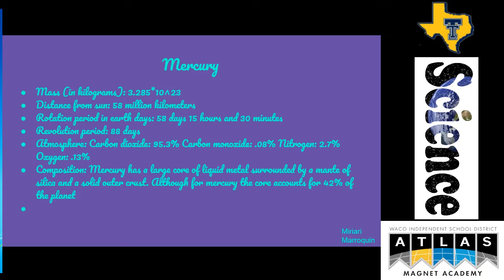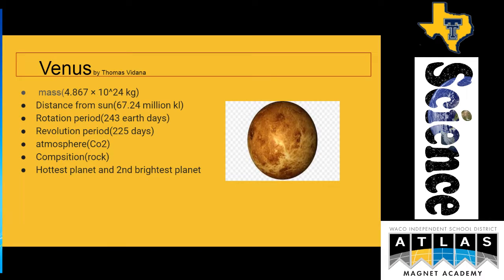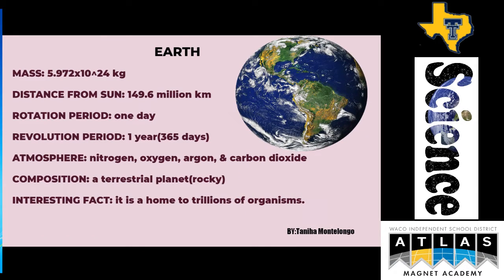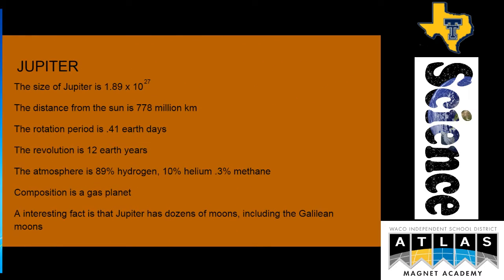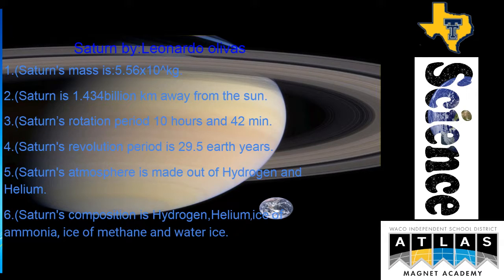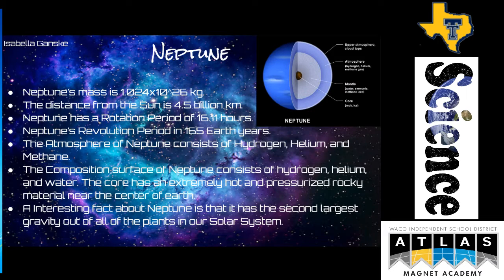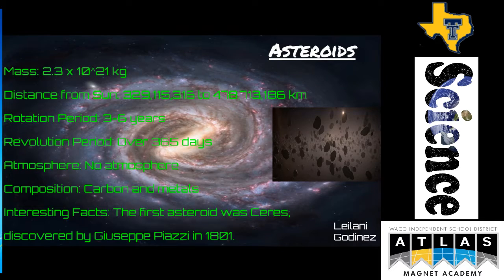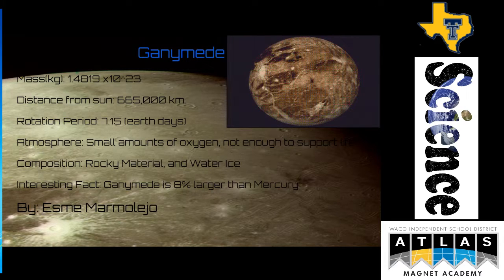"Straight Outta This Solar System" 4th Period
The Waco ISD ATLAS Academy 6th grade science classes researched the difference Celestial Bodies found in our Solar System.  Once they collected their information, each student created 1 slide of a presentation based on their research.  This is the final video created using their hard work!